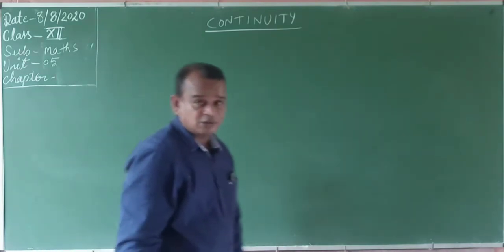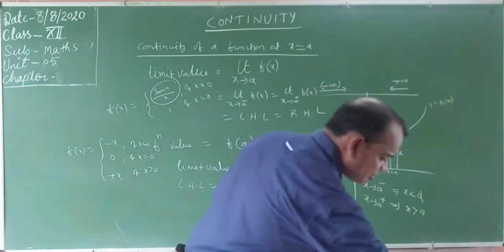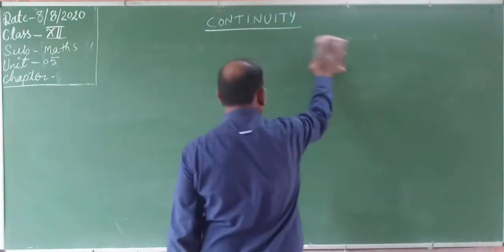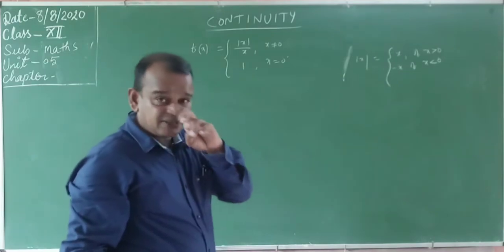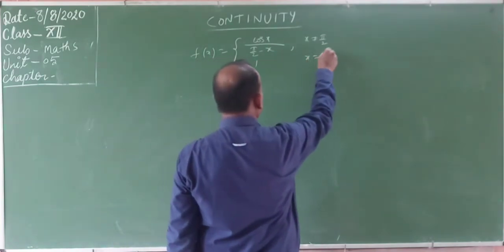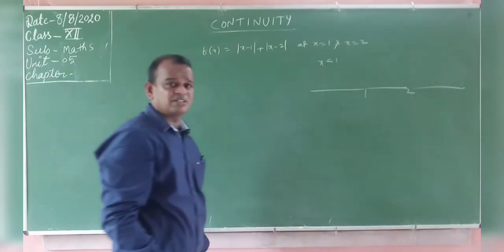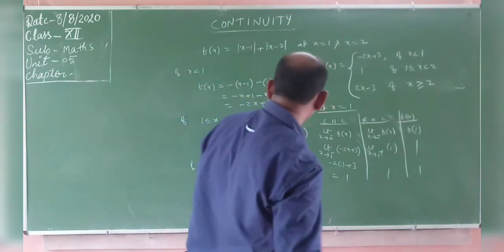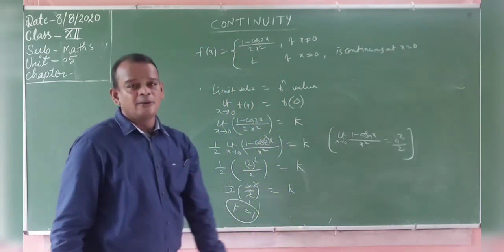Continuity LECTURE 2 by RUDRA